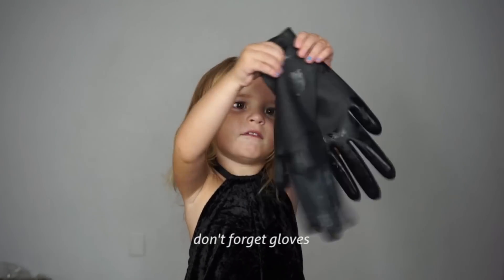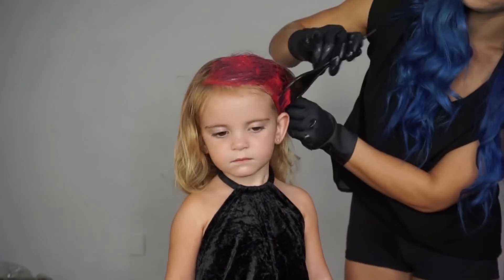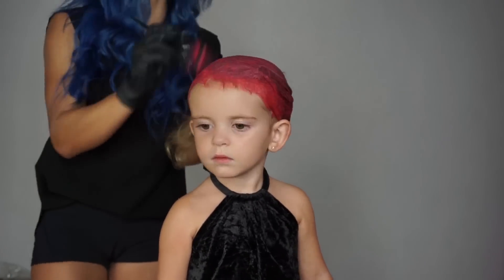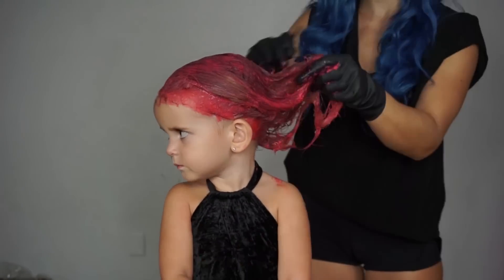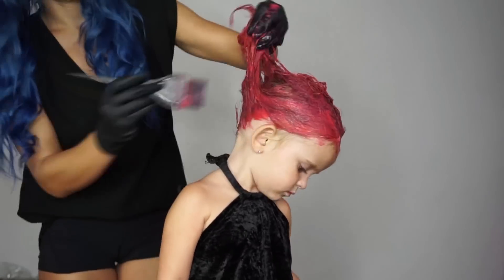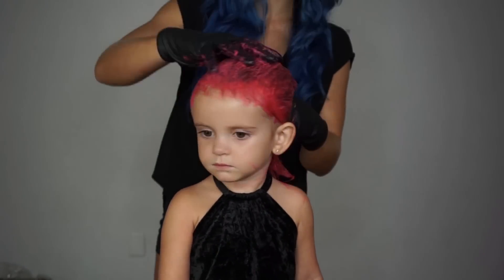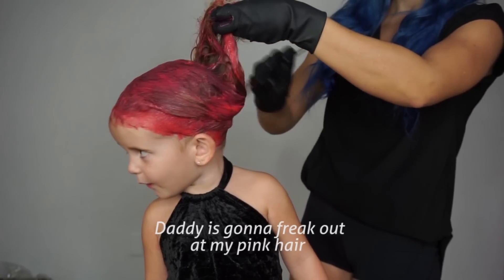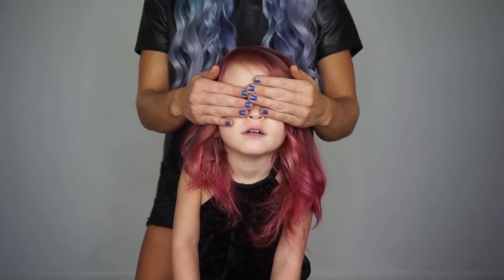KID SAFE HAIR COLOR!? | Pink Hair Color Tutorial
Here is my kid's hair dye tutorial. It's safe, easy, and will wash out in about 2 weeks.